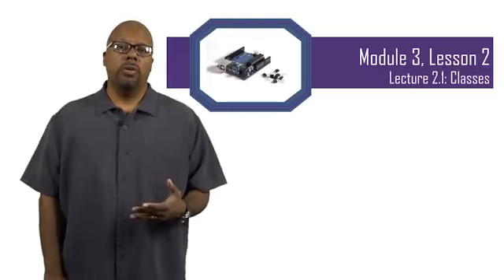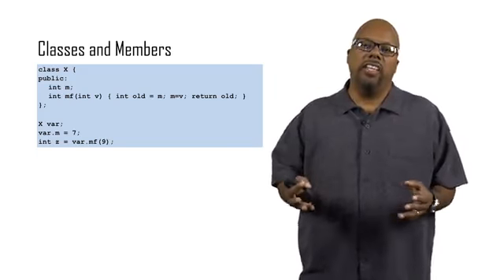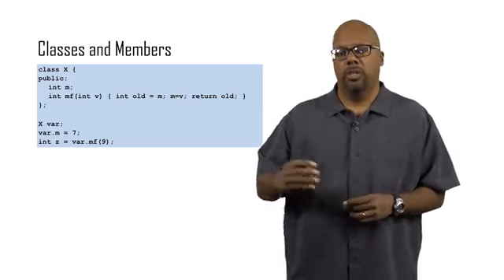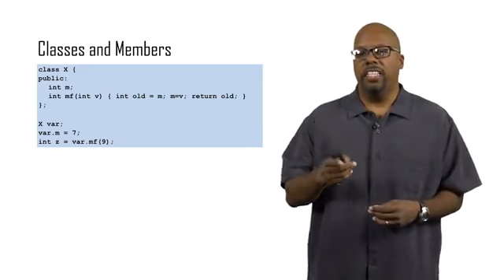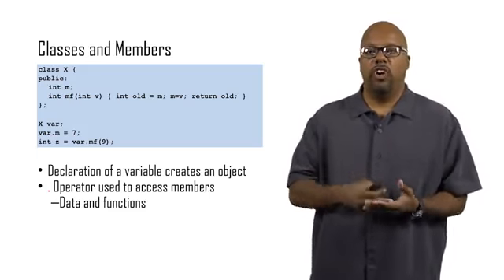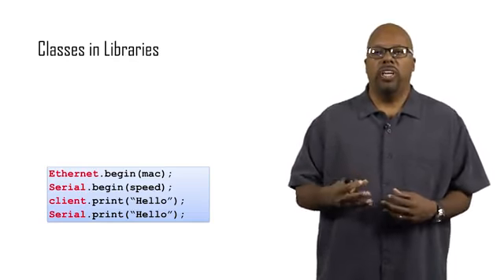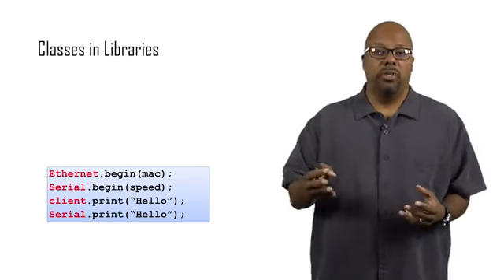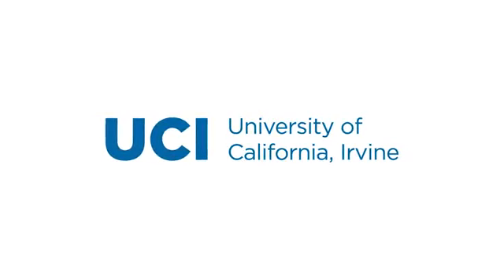Lecture 2 1 Classes